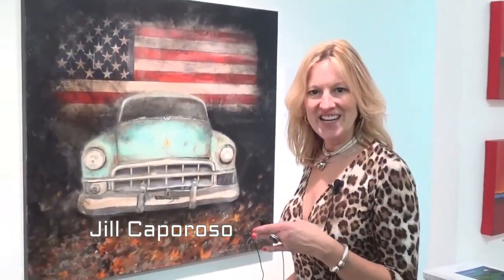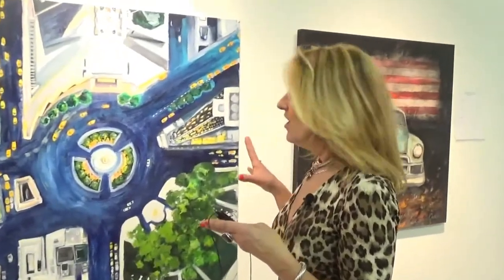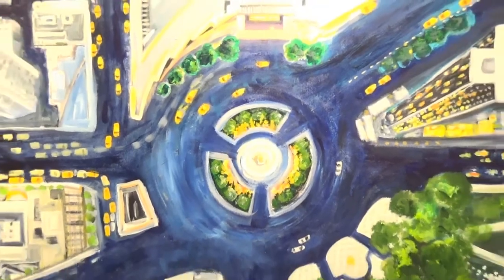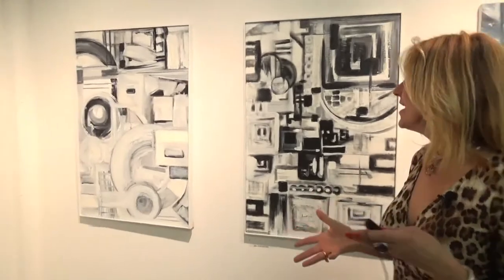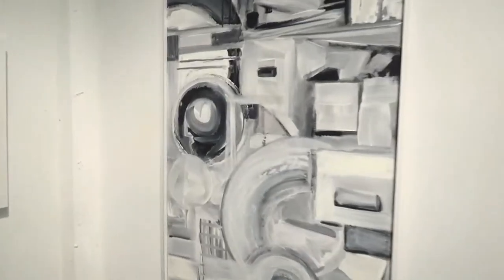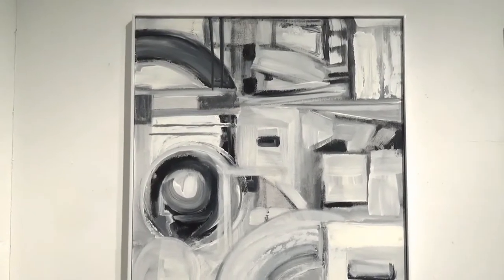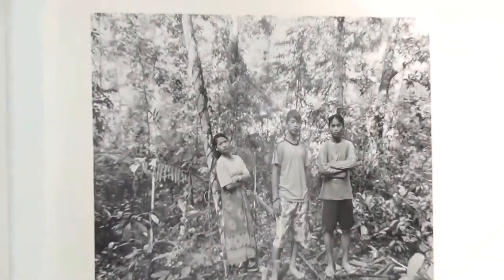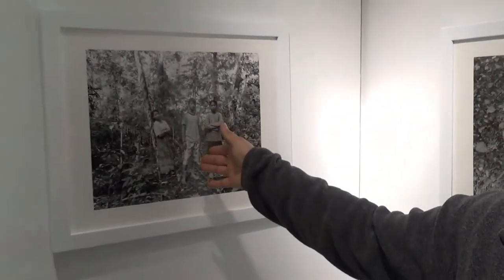MONTSERRAT CONTEMPORARY ART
Artist: Maria de Echevarria, Jill Caporosa, Herkus (Lucky) Von Letkemann, Keita Tokuda, Barabara Fracchia, Jaume
Exhibition Title: A GROUP ART SHOW
Exhibition Dates: Jan 3 - 31, 2018